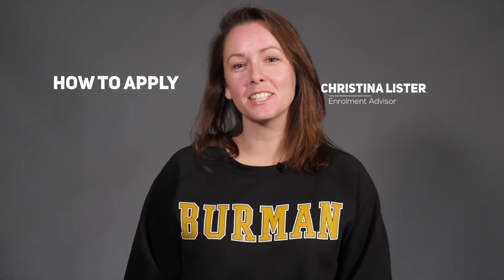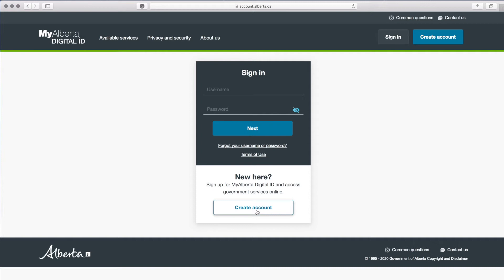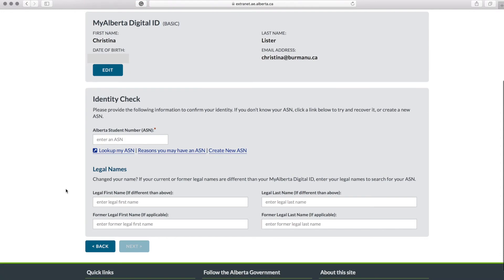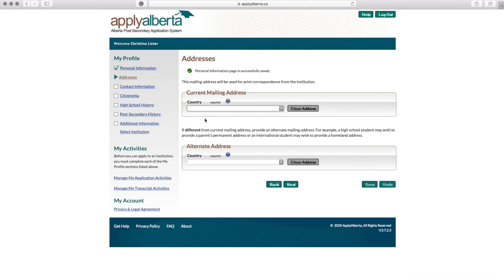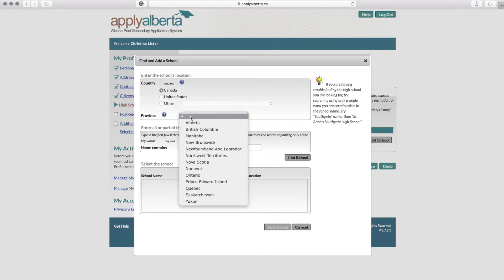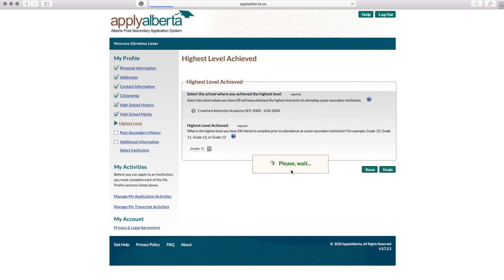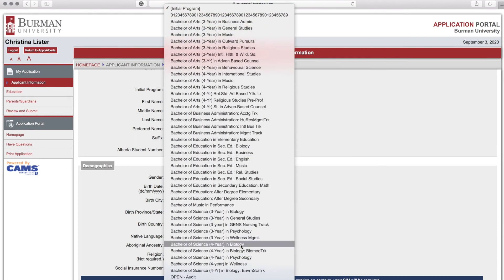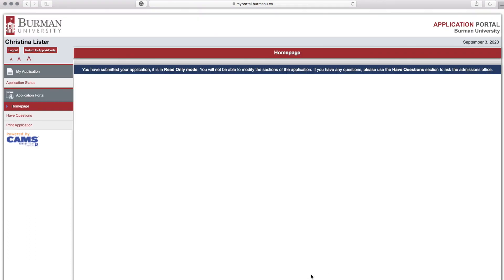How to Apply